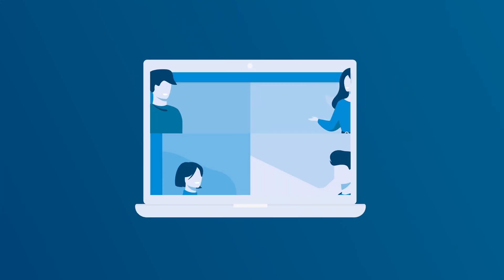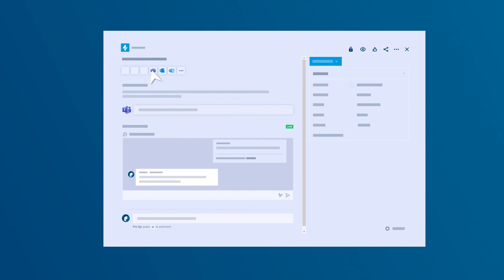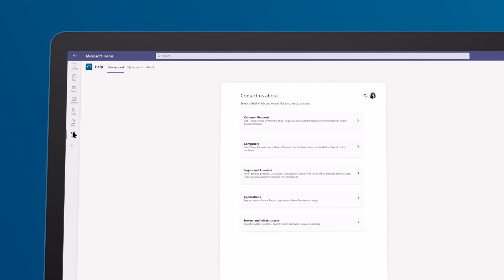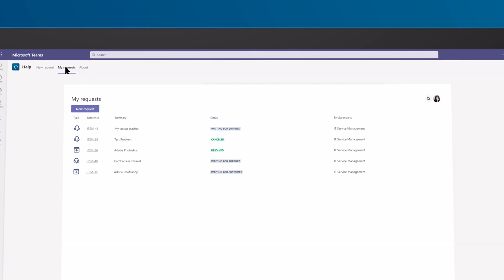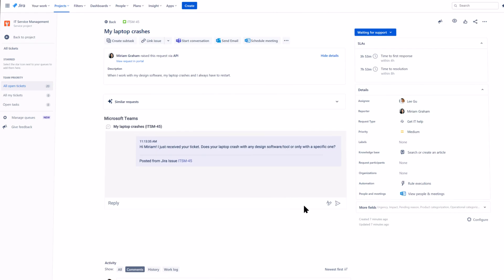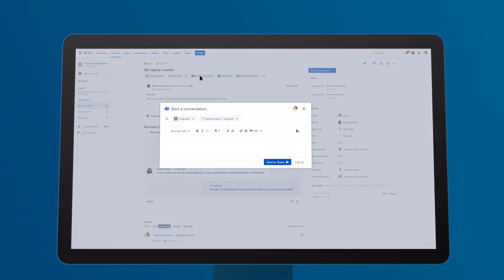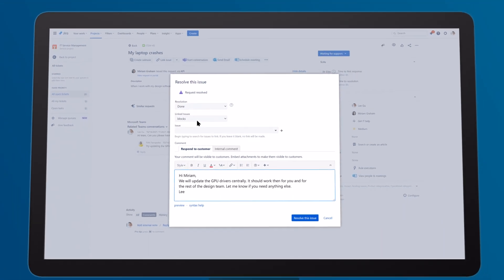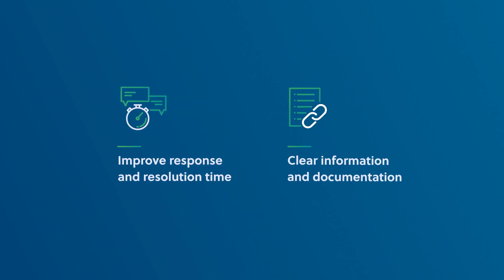On point demo: Microsoft Teams meets Jira – Microsoft 365 for Jira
Microsoft Teams has become the primary way to communicate and collaborate in many companies. Reach your customers on their home-turf by connecting Microsoft Teams with Jira Service Management.

- Enable cross-tool conversation in real time
- Improve response and resolution time
- Clear information and documentation